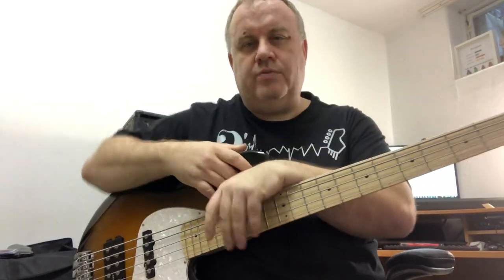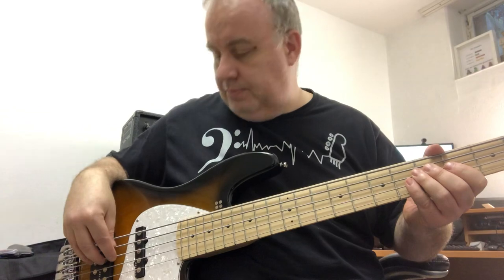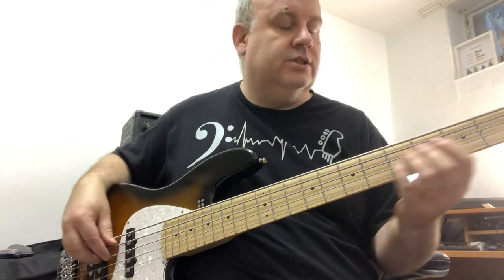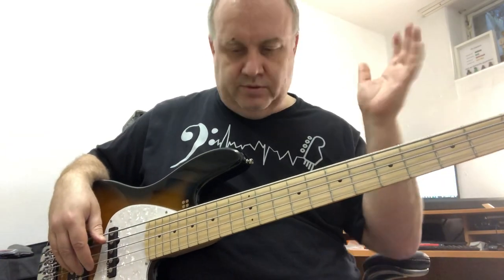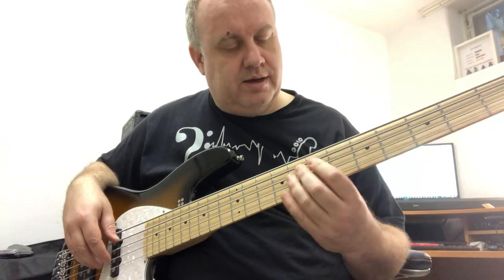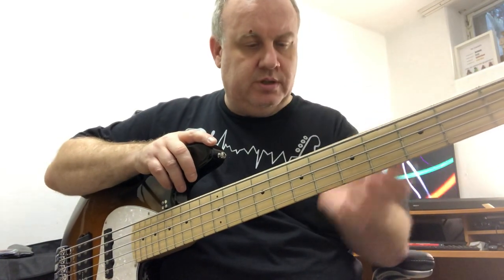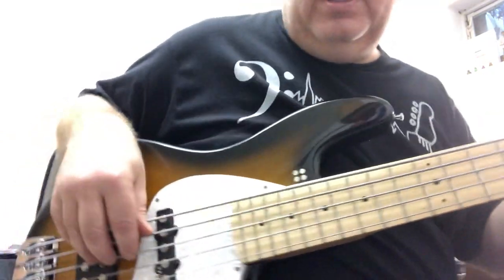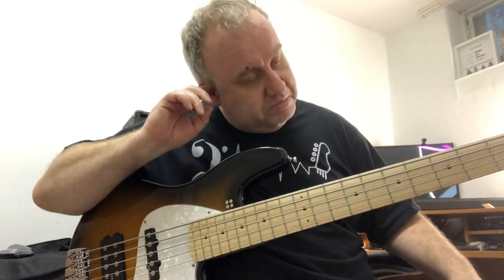Iron Maiden / Steve Harris Gallop - Hints & Tips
My attempt to set the record straight on how to play the Steve Harris gallop after seeing some questionable tutorials...maybe mine will become one of them! ;)
A first attempt at a video on YouTube - hope you like it and it helps add something to your journey learning the bass. Some song excerpts in here - Run to the Hills, Rime of the Ancient Mariner, The Trooper, Infinite Dreams.
Nothing serious as you will see and I am far too rusty!